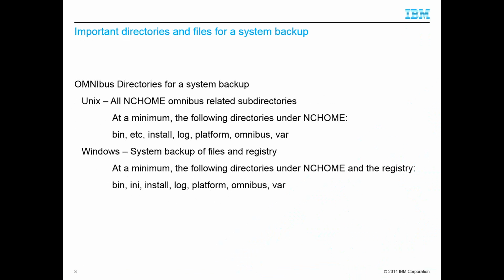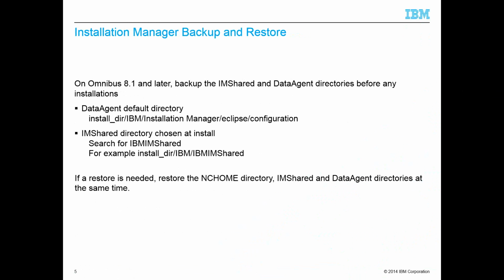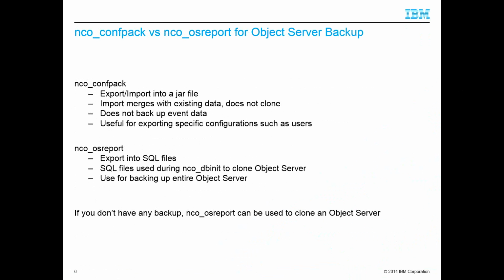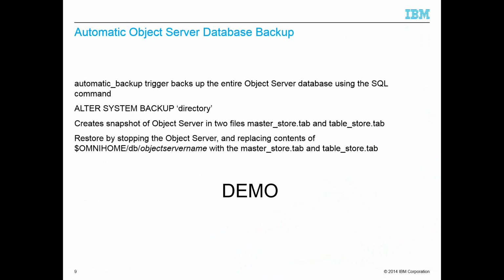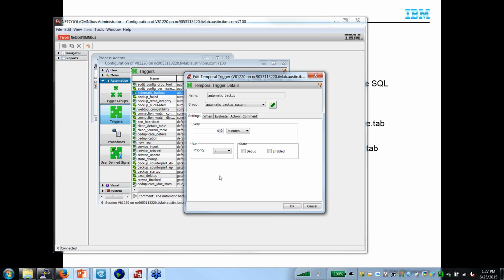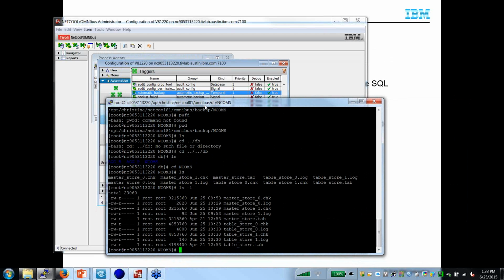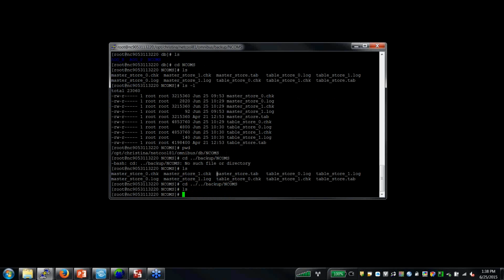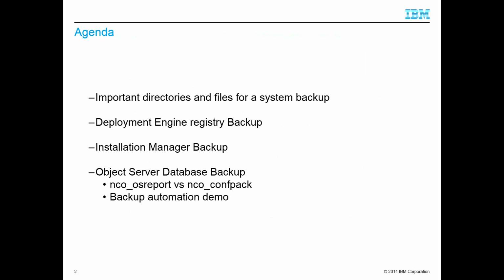Ask the Expert Series - Netcool OMNIbus Backup and Recovery